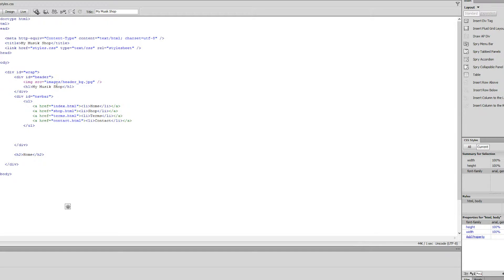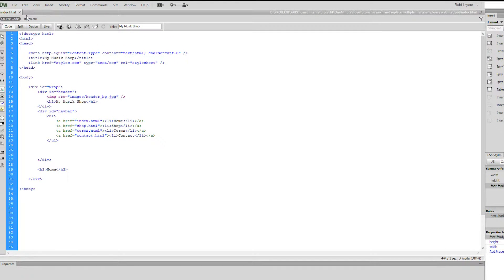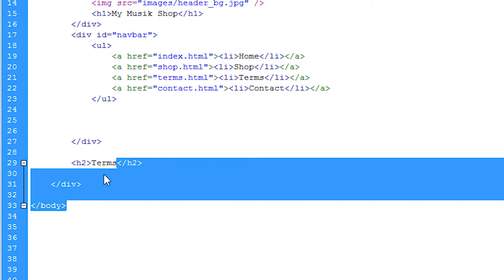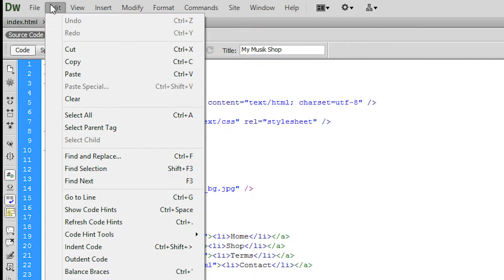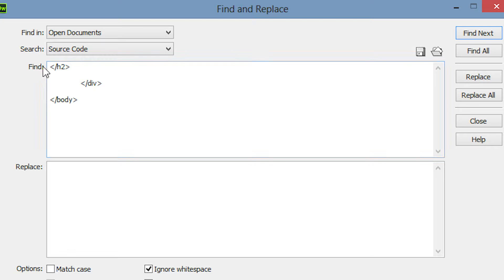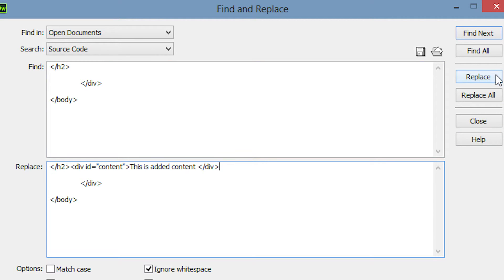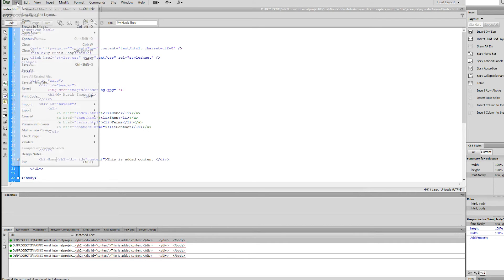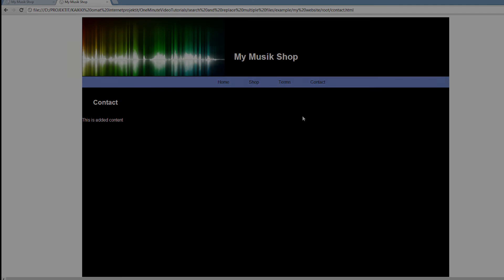How to search and replace text inside multiple files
This quick video shows you the very basics of searching and replacing multiple files all at once. Our software of choice for this task is Dreamweaver since Notepad++ doesn't properly support multi-line replaces (and if you use TextFX then you can't replace multiple files). Learning to find and replace many files simultaneously can really save you time especially when working with websites.